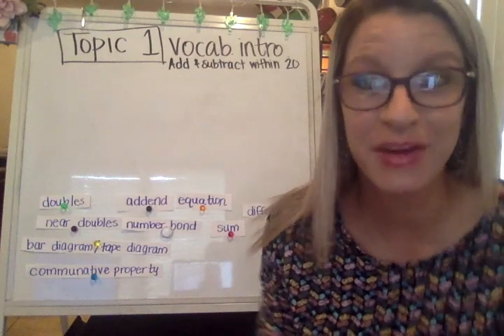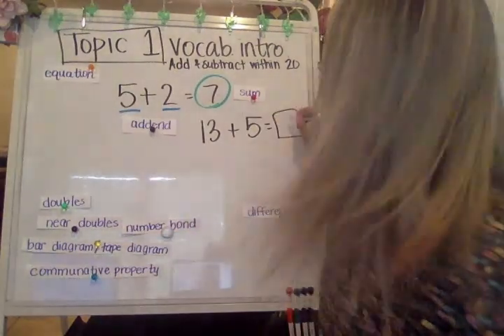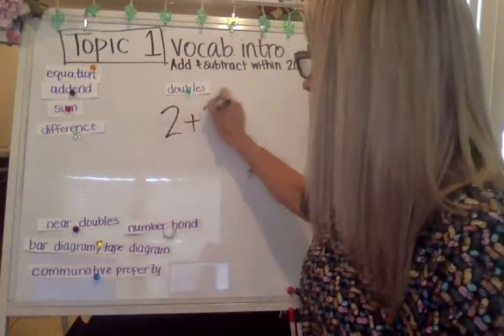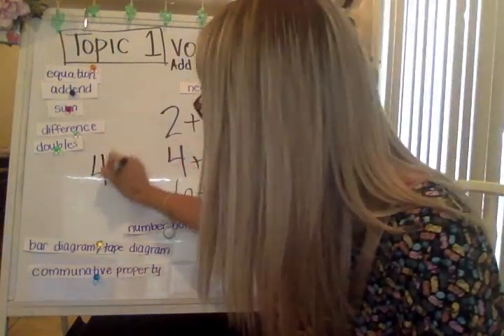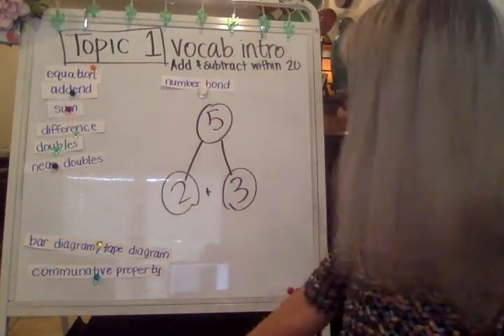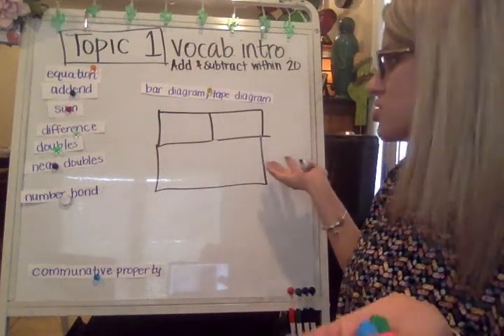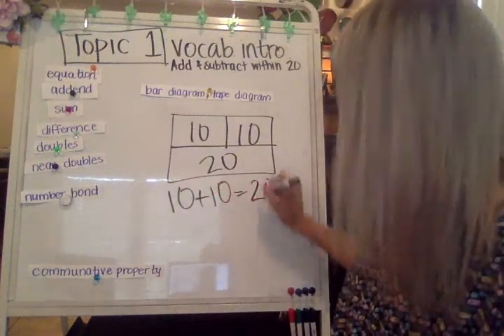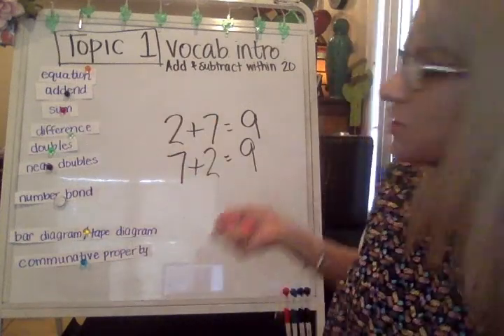EnVision Math Gr. 2 Topic 1 Vocab.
EnVision Math Grade 2 Topic 1 Vocabulary Introduction / Review
Vocabulary Terms: equation, addend, sum, difference, doubles, near doubles, number bond, bar diagram, tape diagram, commutative property of addition, increase, decrease

*oops, I spelt commutative property incorrectly in the video